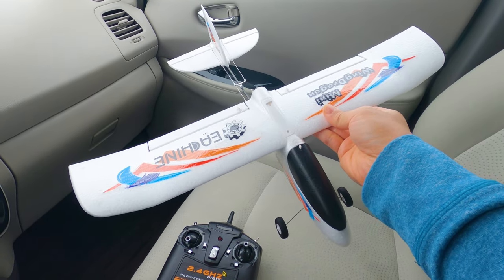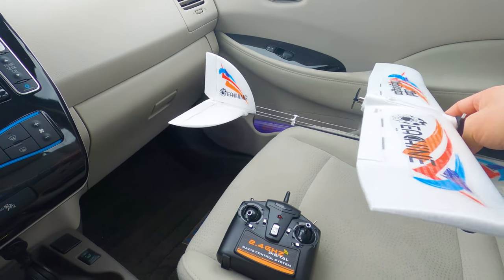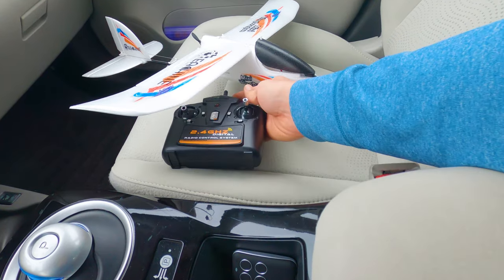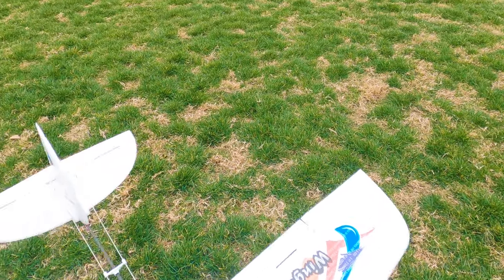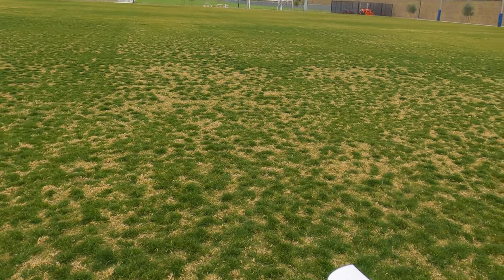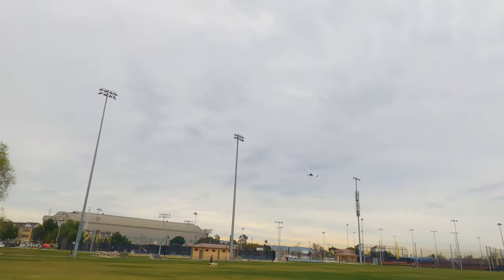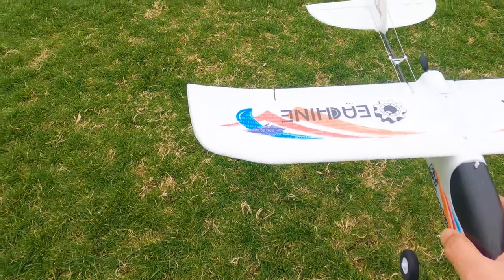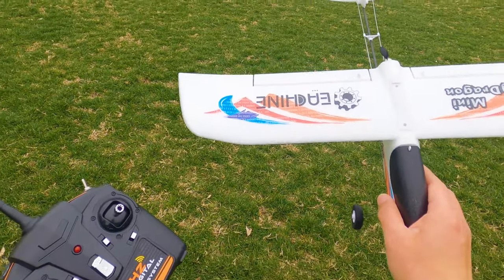Eachine Mini Wing Dragon Beginner RC Plane Review ✈️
🔋 Longer flight battery

250mah 1S
300mah 1S
450mah 1S
520mah 1S
300mah 2S
300mah 3S
450mah 2S
520mah 2S
300mah 3S
520mah 3S

Bitcoin - 12Y5vysDMvgqX4Z7h7iRTsgwWoCNwv9MPs
Ethereum - 0xD8f3758678F3d93539F804e36811f0A04B0D047F
Litecoin - LcyGPS2f3NZxWU6BRkCJ5qdk1zV6jUCtn8